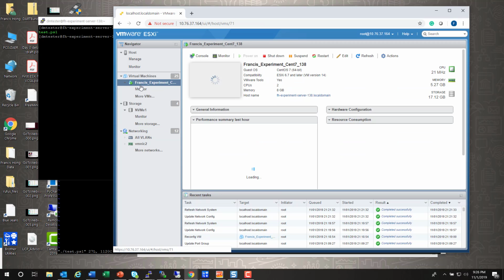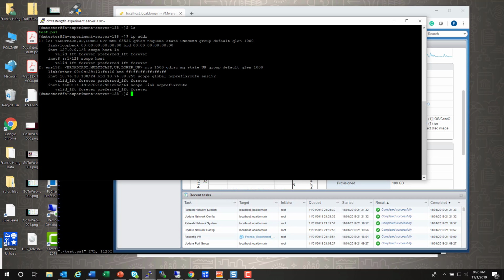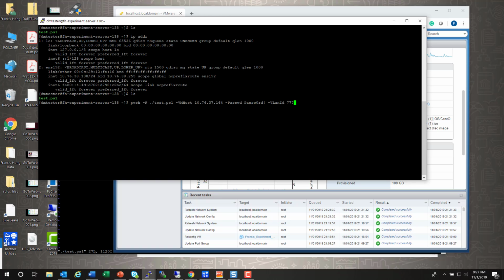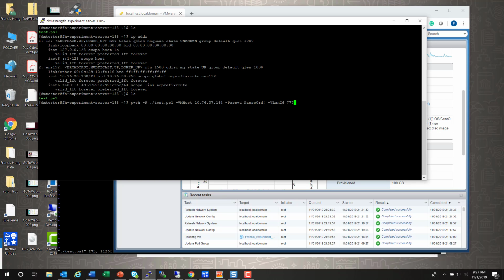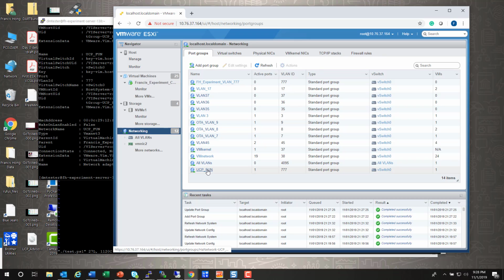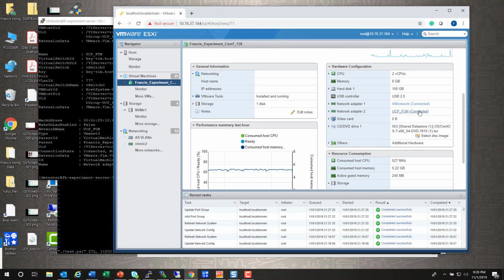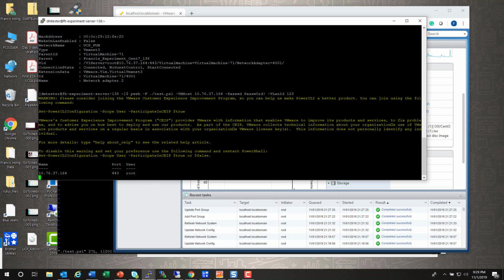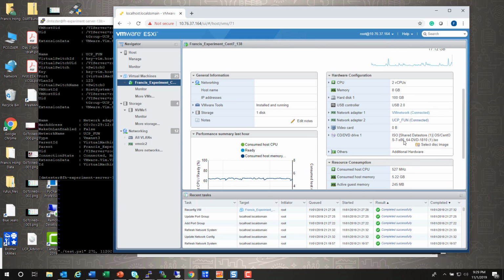Create Portgroup and add vNIC to VM